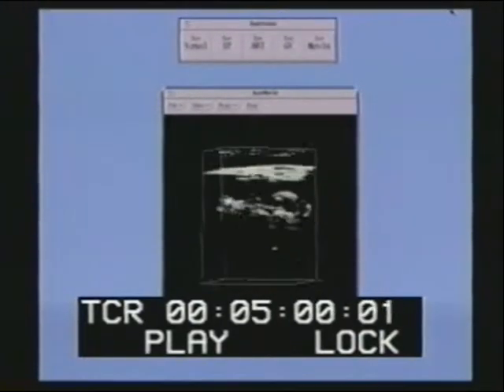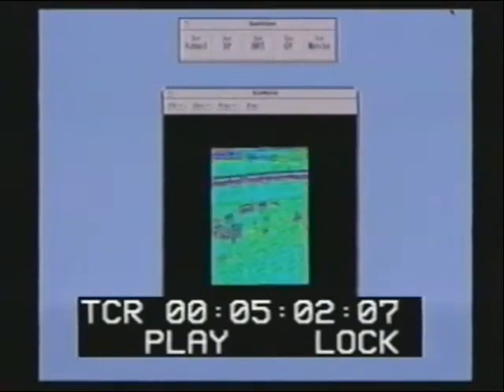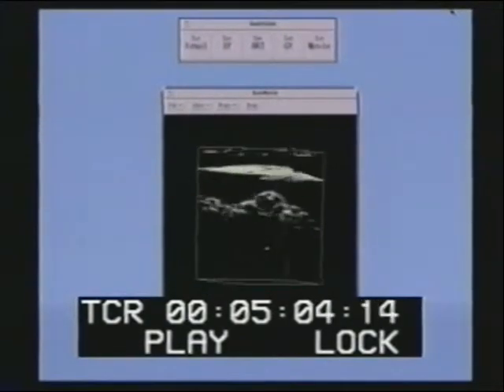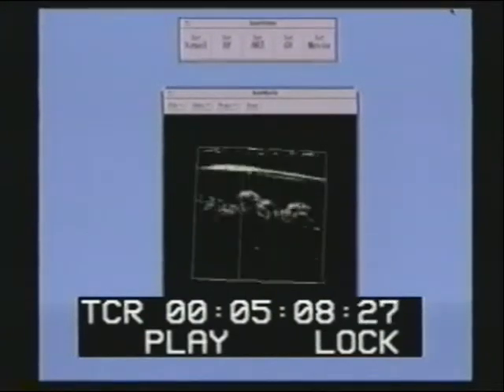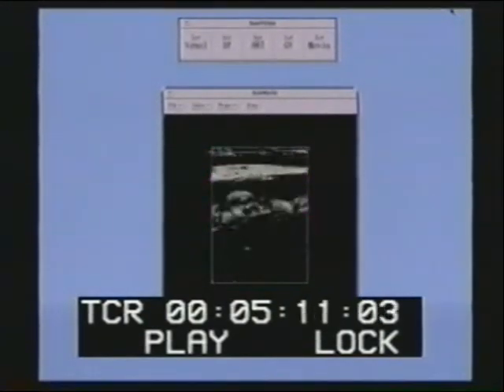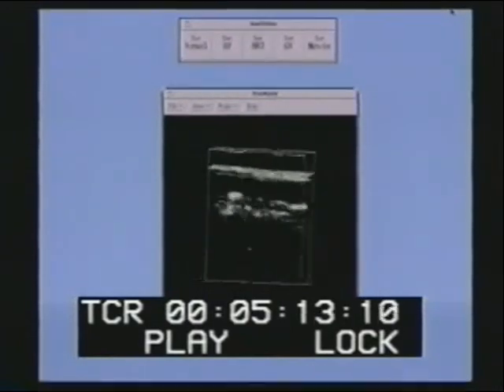1990 Sun/Trancept Volume Visualization movies - TAAC-1 and VX/MVX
1990 Sun/Trancept Volume Visualization movies - rendered on TAAC-1 and VX/MVX accelerators (GPGPU)